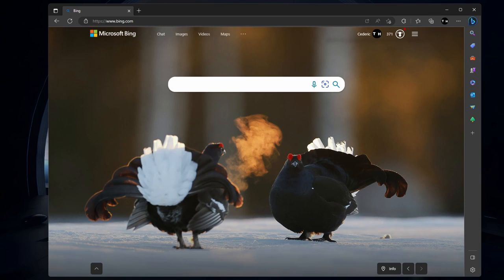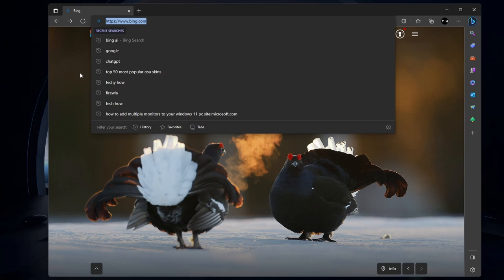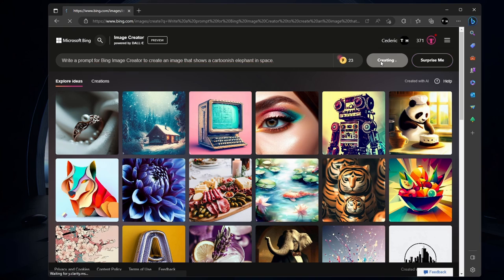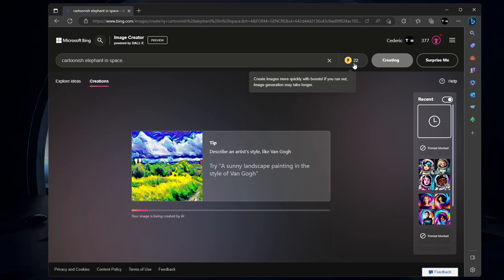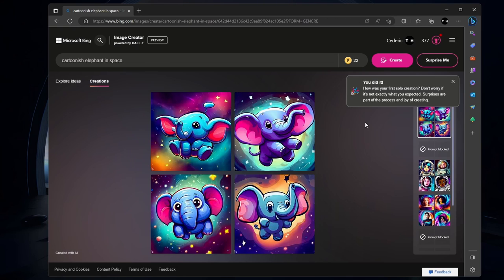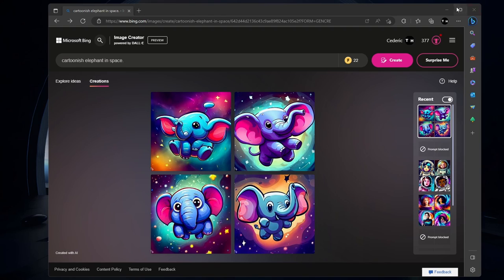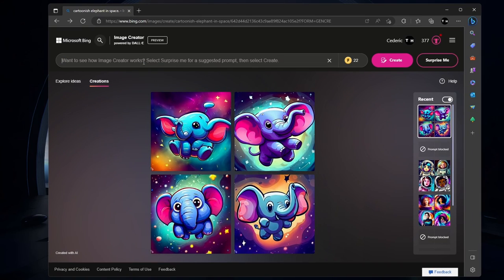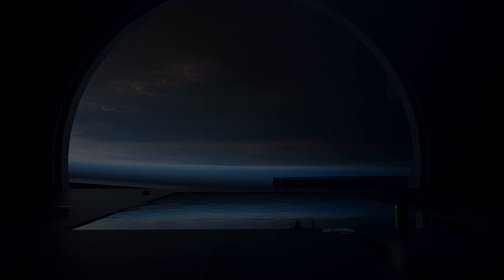How To Access & Use Bing Image Creator - Free AI Image Generator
A short tutorial on accessing and using Bing Image Creator, a free AI image generator that leverages the power of DALL-E, an advanced deep learning model developed by OpenAI.

Timestamps:
0:00 Introduction
0:21 Access Bing Chat
0:31 Use Edge Browser
0:45 Access Bing Image Creator
1:03 DALL-E Boosts
1:50 Get Better Image Creator Results
2:03 Preview & Save Images